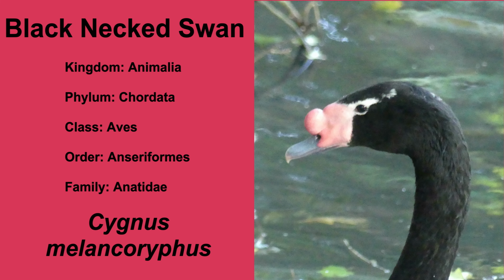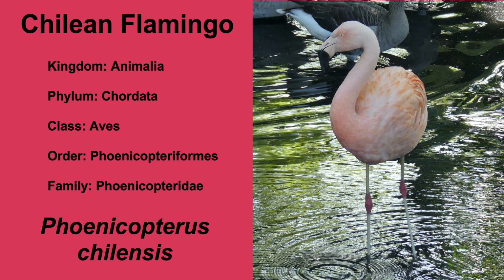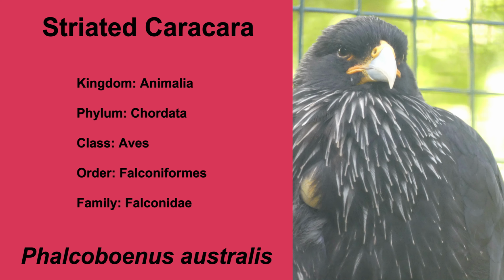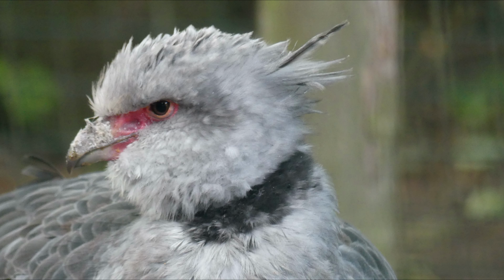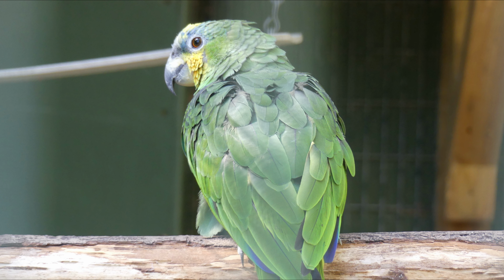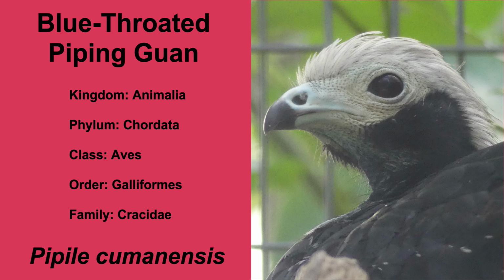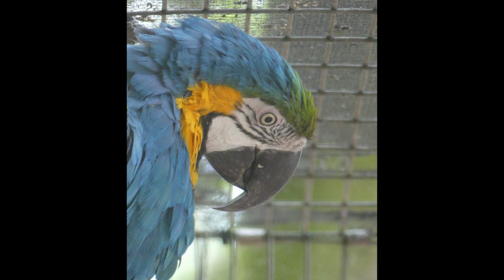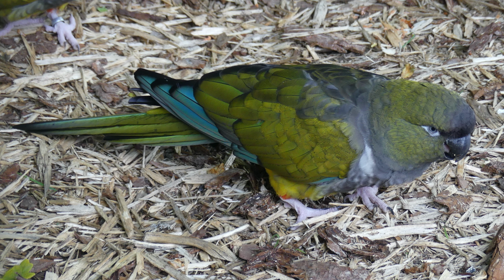South American Animals at Amazona Zoo - 4. Birds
A selection of the birds seen at Amazona Zoo, Cromer in September 2025.